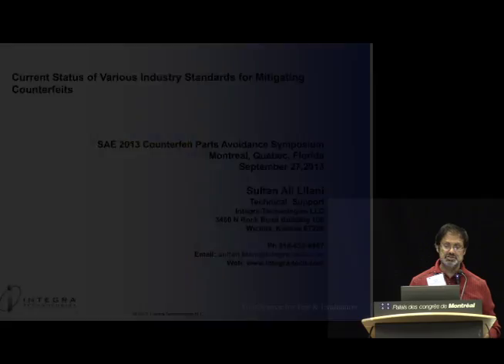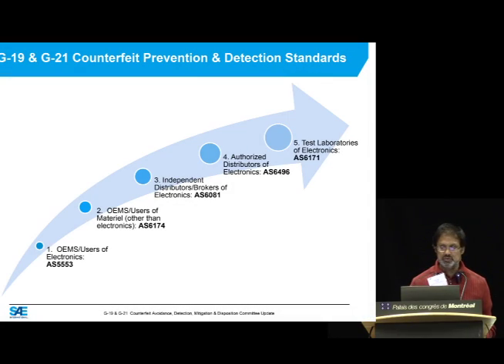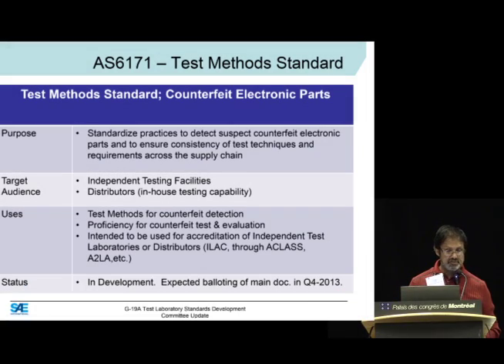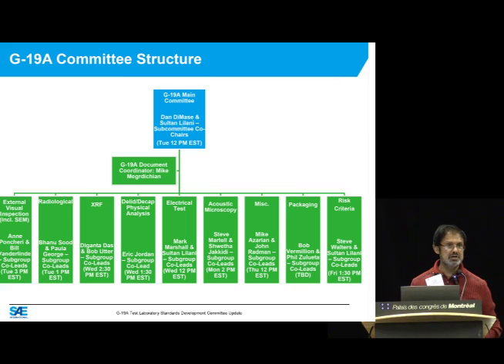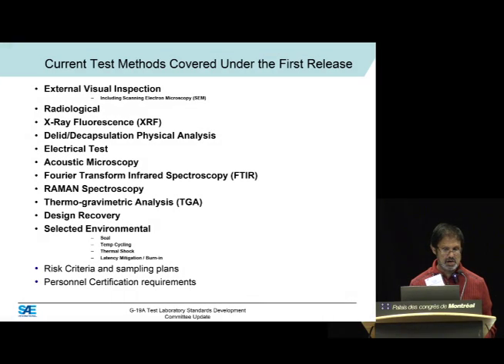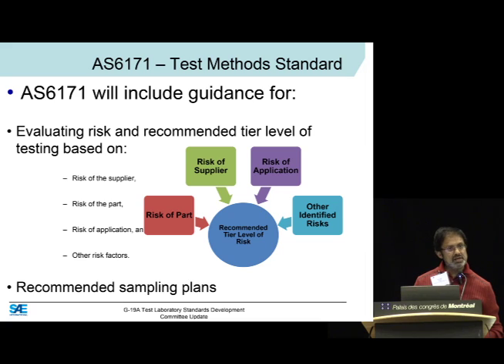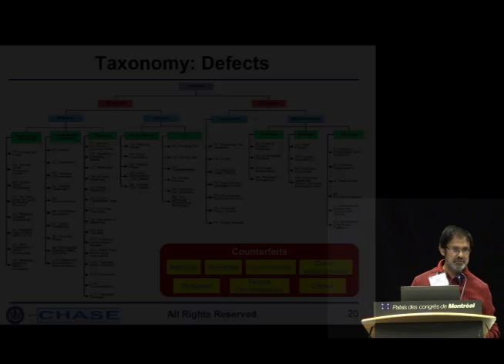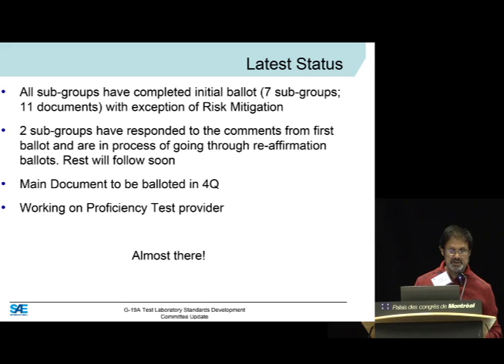Current Status of Various Industry Standards for Mitigating Counterfeits, with a Focus on AS6171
At the SAE 2013 Counterfeit Parts Avoidance Symposium Sept. 27, 2013, in Montreal, Canada, Sultan Ali Lilani, Technical Support, Integra Technologies LLC, addressed various industry standards, with a focus on AS6171 from SAE International.